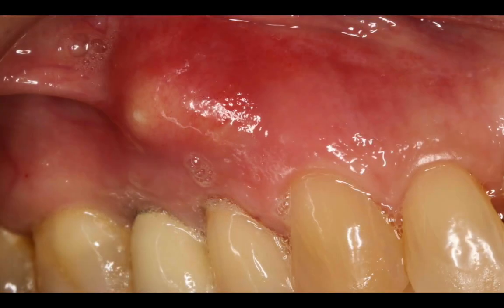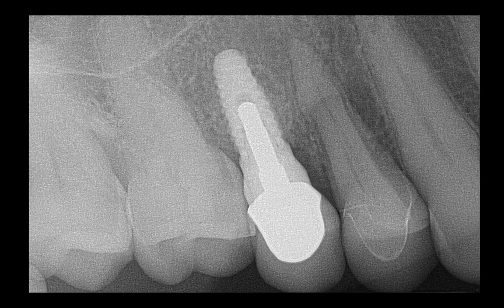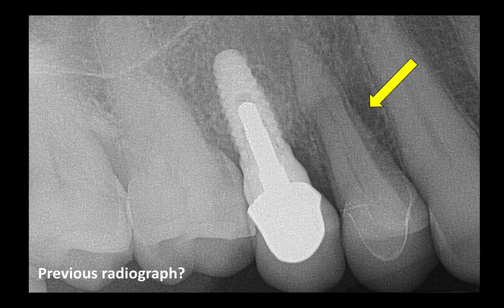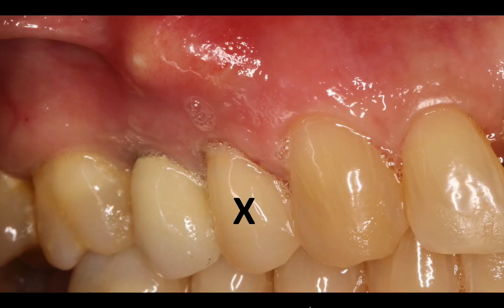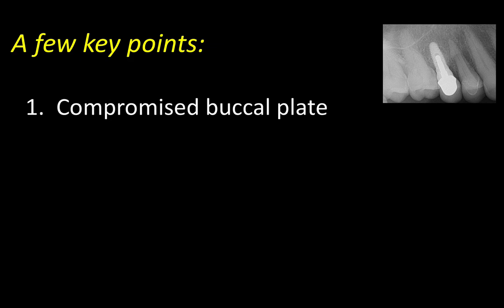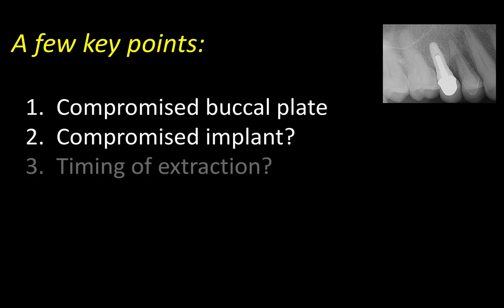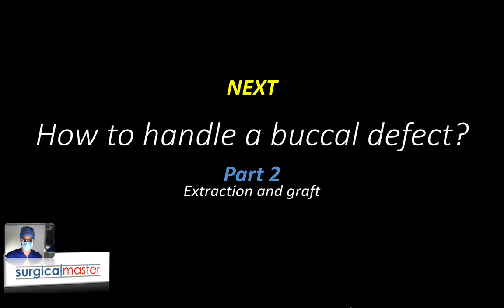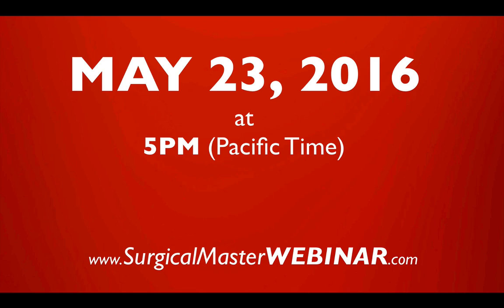How to handle a BUCCAL DEFECT? PART 1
In this video, Dr. Simon talks explains his approach when  a patient presents with a large buccal swelling and a defect. He goes over the thought process and how he reaches a diagnosis.
He also announces the upcoming webinar on the "3 procedures every dentists needs to know".